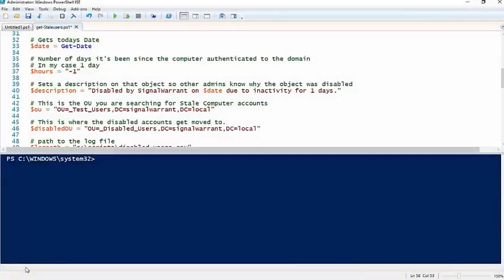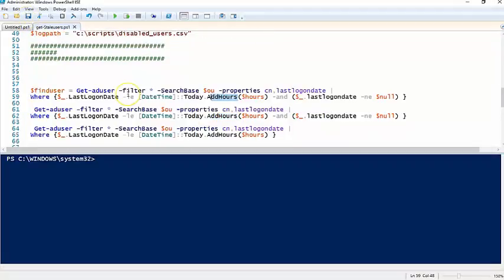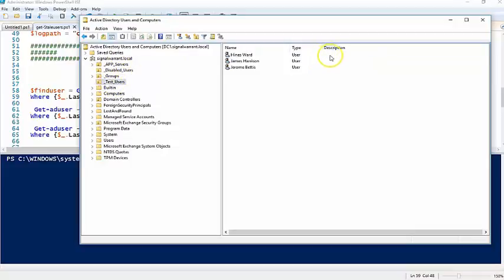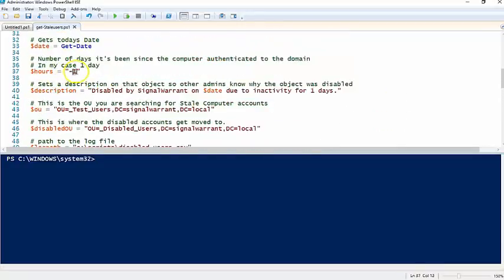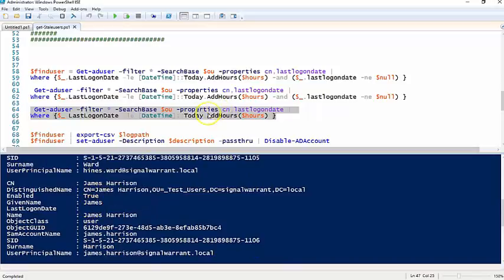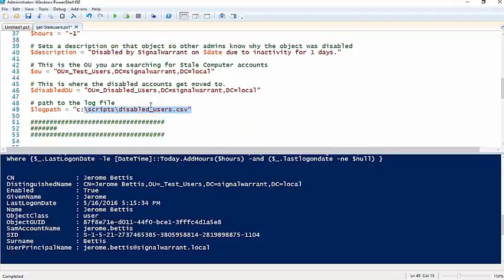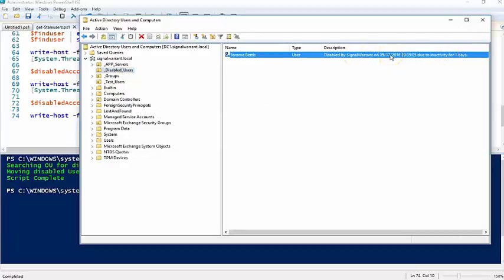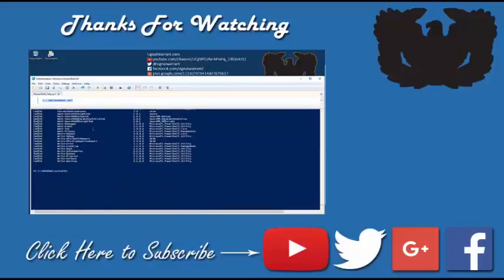9. Active Directory Maintenance: Finding Stale User Objects w/ PowerShell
🔍 Stale User Identification: Uses PowerShell to detect and manage inactive Active Directory (AD) user objects based on their last logon time.

🛠️ Automation Options: Demonstrates filtering, disabling, and moving inactive accounts to a dedicated OU for better organization.

📄 Log Output: Exports a log file documenting all disabled accounts and sets descriptive metadata for auditing purposes.